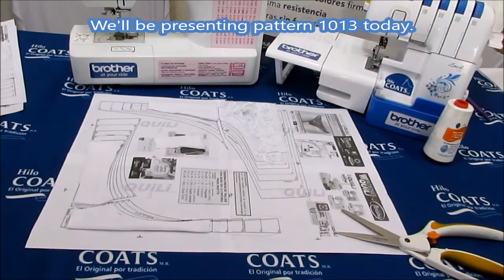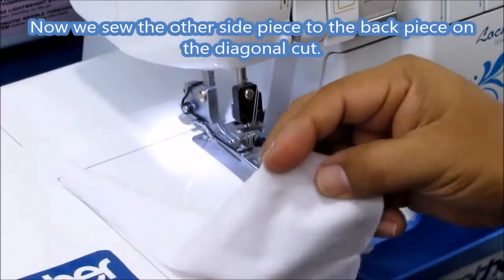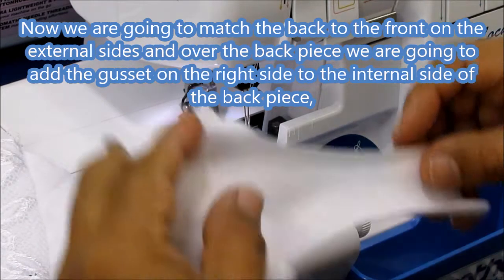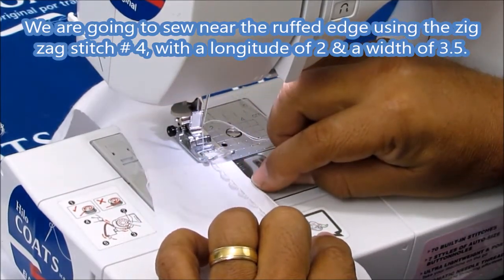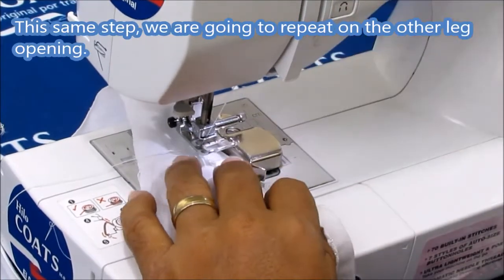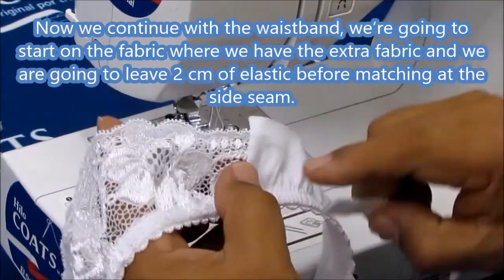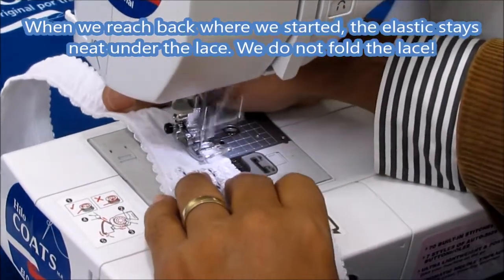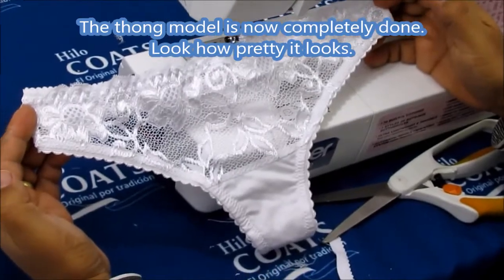QUiLi Pattern 1013 ( Lace thong 2018 )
QUiLi Pattern: 1013 Lace thong

Lingerie sewing demystified!

Let's get rid of the idea that sewing our own panties, bra's and bathing suits is difficult. With these tutorials, you will see how easy it is and even a novice with no experience in sewing can make beautiful garments.

This tutorial will show you how to sew your own thong based on a pattern model which we provide

How to sew a lace thong
Step by step tutorial by Hugo QUili

World renown designer teaches you how to sew your own lingerie and bathing suits. He's focus is to help mom's become independent with their own at home based business. We also teach marketing techniques and other required knowledge to be successful in this business.

If you already are a certified teacher or novice, I guarantee you will learn something new to add value to your sewing knowledge.

Sewing clubs,
Stay at home moms,
How to,
Sewing patterns,
Home based business,
Brother,
Coats,
Patterns,
Pattern,
Patrones,
Costura,
Victoria,
Victorias,